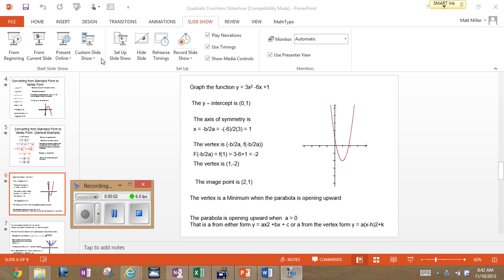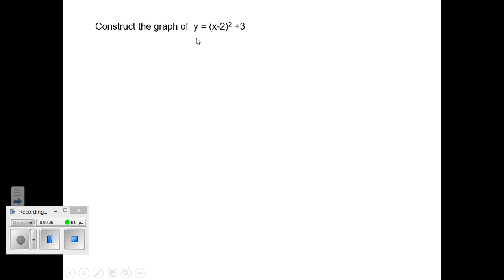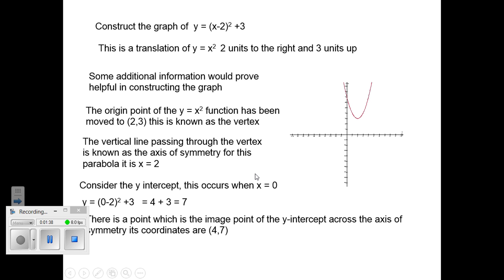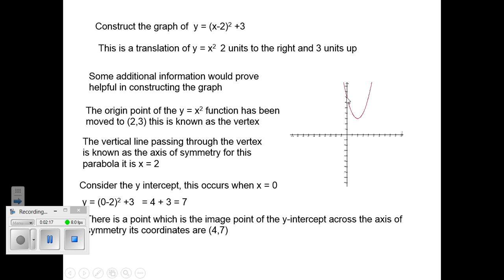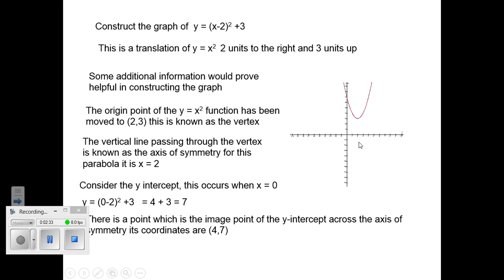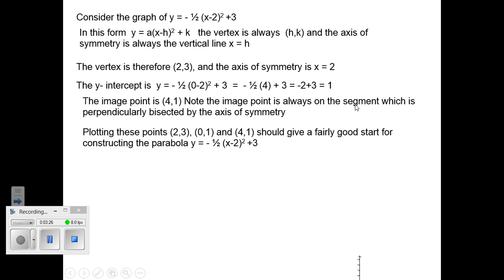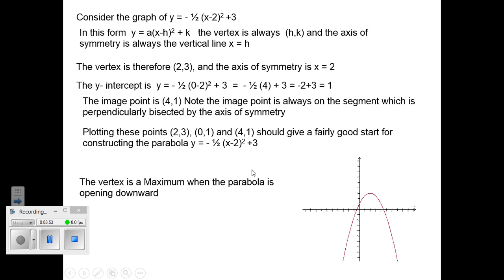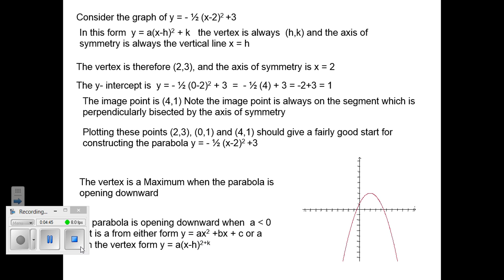Quadratic Functions 1